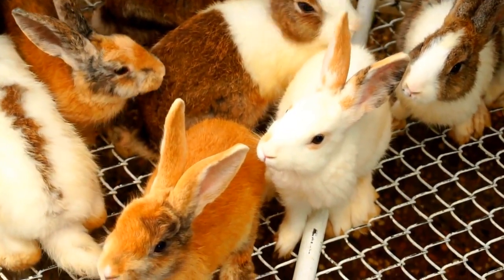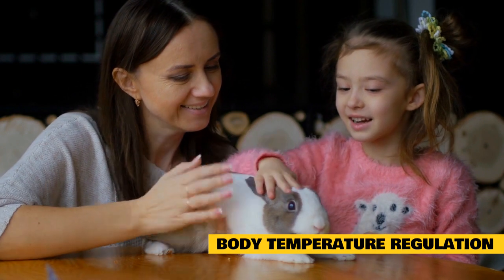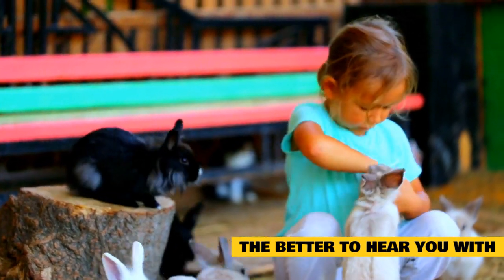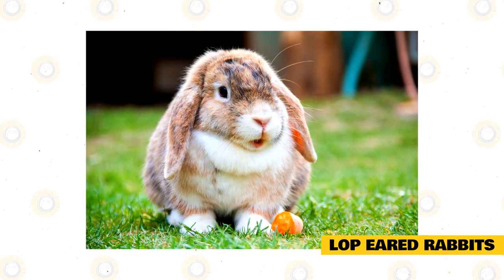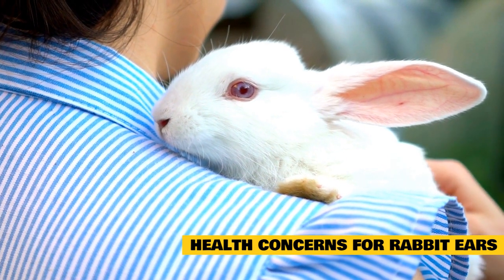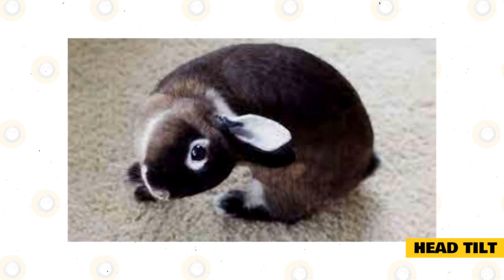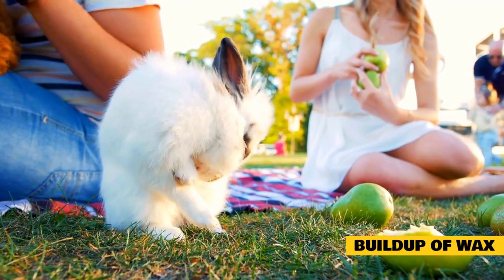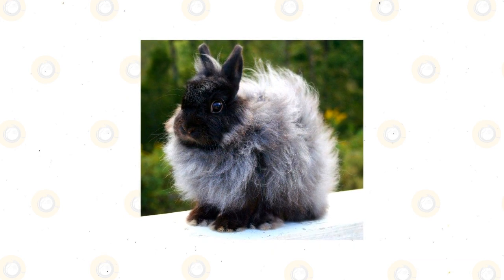Why Rabbit Ears Are So Long?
Because rabbit ears can control their body temperature, their temperature may often vary and they will feel hot or chilly to the touch. When a rabbit gets heated, its ears warm up as they expel heat. When a rabbit becomes chilly, their ears become notably frigid to the touch.

Changes in ear temperature are, for the most part, normal and cause little concern. Extremely hot or cold ears, on the other hand, might indicate that the rabbit is trying to keep their body temperature stable. If a rabbit's ears get hot to the touch and turn red, this indicates that they are beginning to overheat and are at risk of having heat stroke.